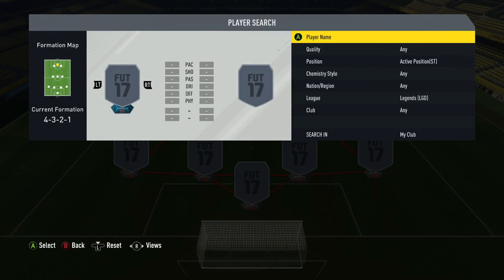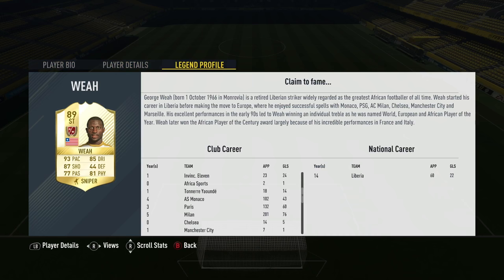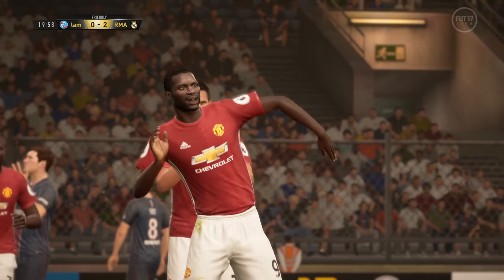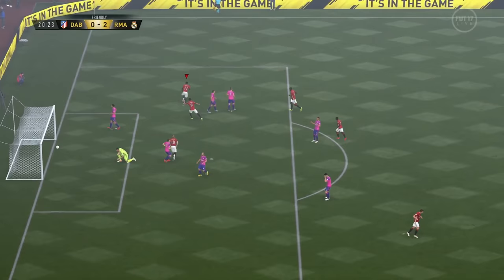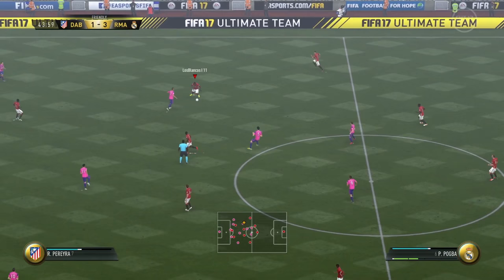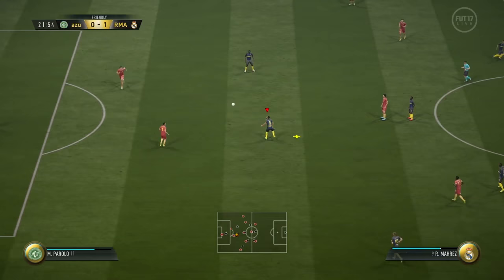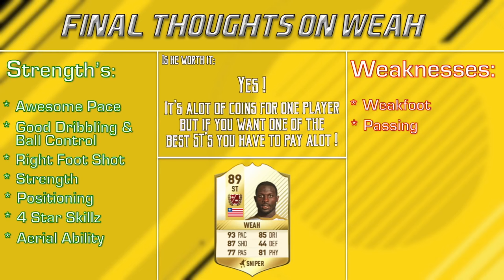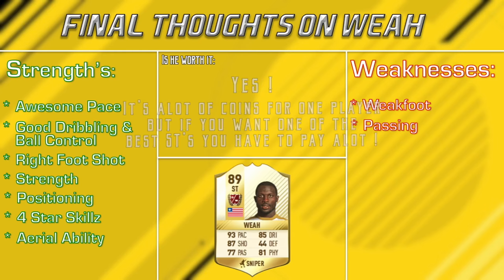FIFA 17 | Legend Review | George Weah !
PLEASE READ !!!

Welcome to another FIFA 17 legend review guys and today we have the 89 rated George Weah, Enjoy :).